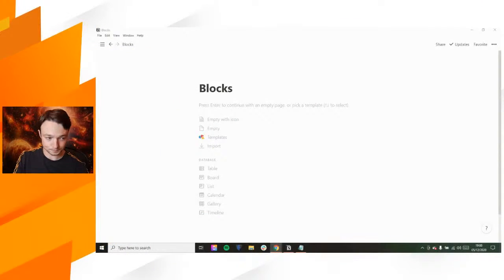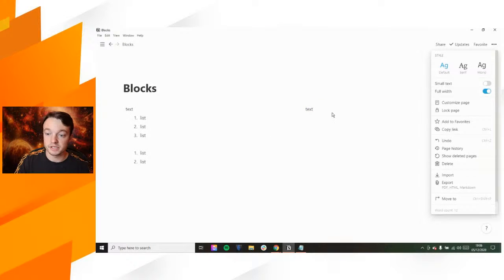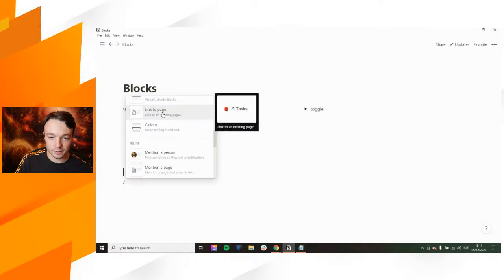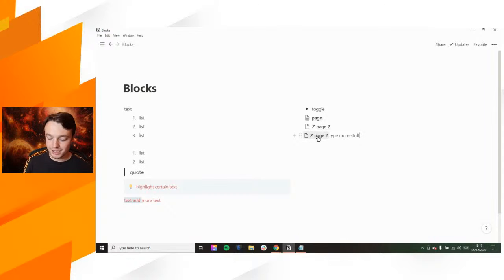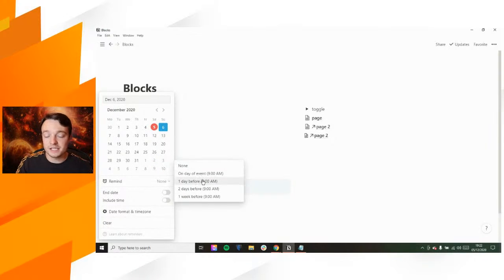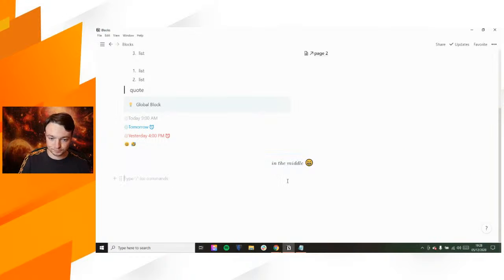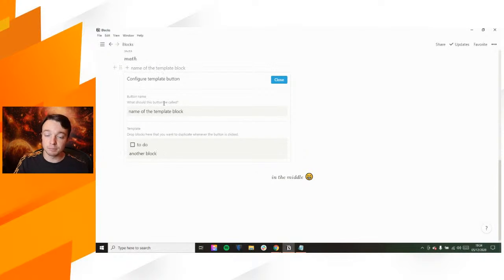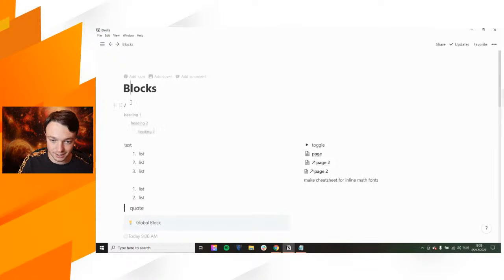Notion Blocks BEGINNERS GUIDE \\ all the basic blocks explained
Notion blocks are at the centre of building the Notion app.  Putting Notion blocks side by side helps build up the aesthetics in your space. In this stream, I will go over all the basic blocks and the common issues when building with blocks in Notion.

⏰ TIMESTAMPS ⏰
0:00 Intro
1:00 Writing in Text blocks
2:10 List of blocks available
3:30 Bullet and numbered lists
6:00 Making columns in Notion
9:30 Heading block markdowns
11:20 Quote and callout blocks
12:20 Block color and text color differences
15:30 Linking Notion pages
18:00 Breadcrum block
19:10 Global Block in Notion
21:12 Mentioning pages and people
22:04 Block reminder in Notion
24:20 Emojis in Notion
25:44 Inline math for aesthetics
28:30 Table of content and custom links
33:00 Template button block in Notion